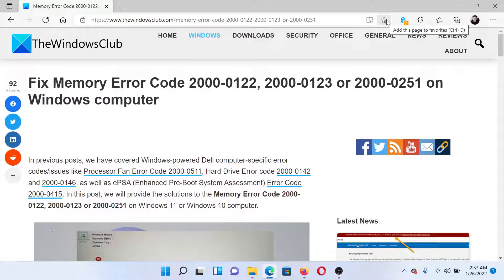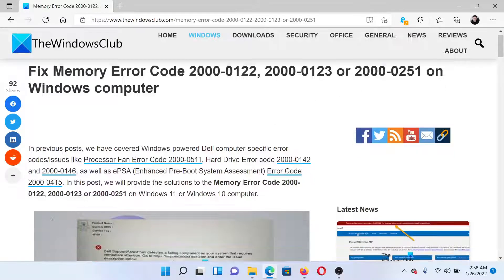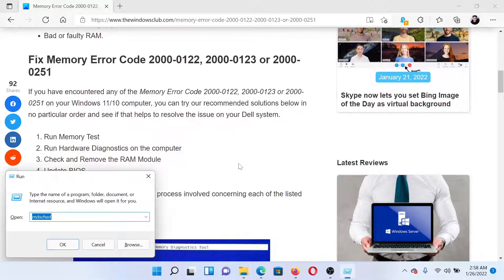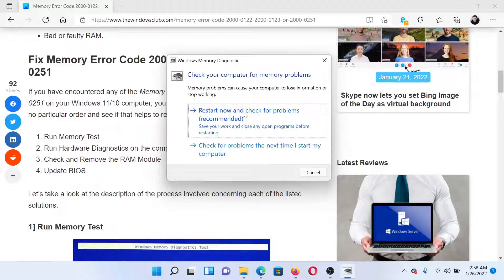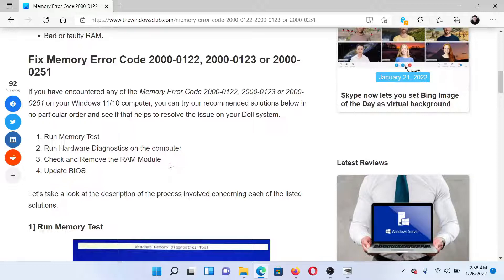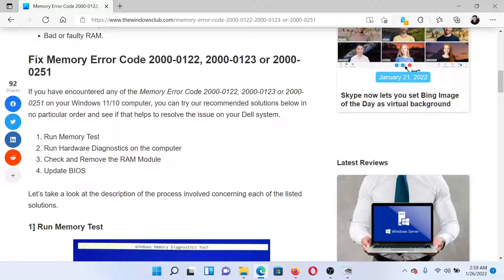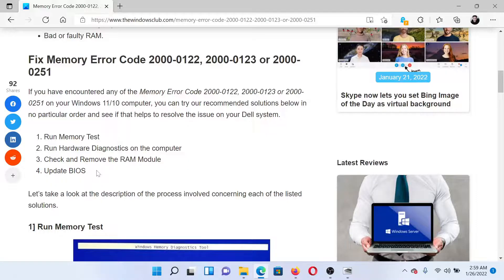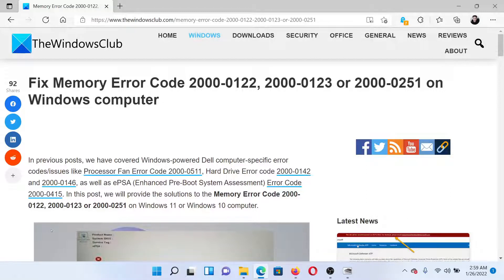Memory Error 2000-0122, 2000-0123 or 2000-0251 on Windows PC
In this guide, we will provide the solutions to the Memory Error Code 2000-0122, 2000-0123 or 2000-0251 on Windows 11 or Windows 10 computer. You’ll encounter any of these errors due to the following reasons;

1] RAM fails to perform any test

2] No physical memory available in your system

3] Excessive booting of your device

4] Bad or faulty RAM

Here are a few fixes and solutions:

1] Run Memory Test

2] Run Hardware Diagnostics on the computer

3] Check and Remove the RAM Module

4] Update BIOS

Timecodes:
0:00 Intro
0:37 Run Memory test
0:54 Physically check RAM module
1:24 Update BiOS